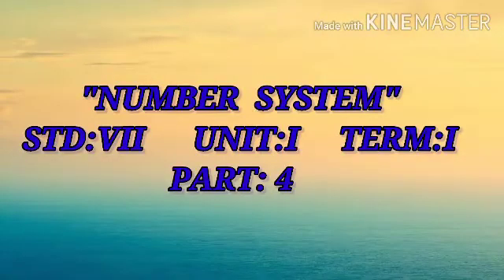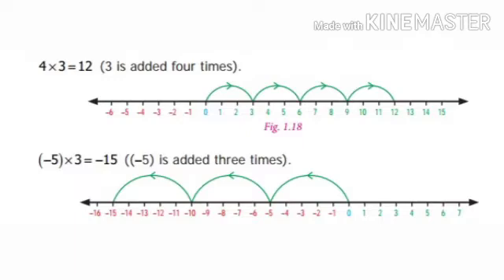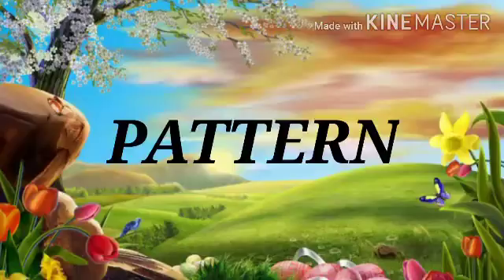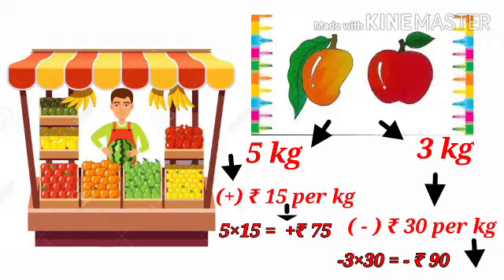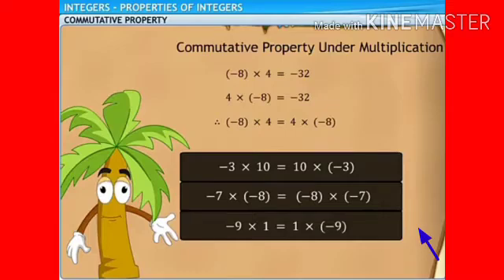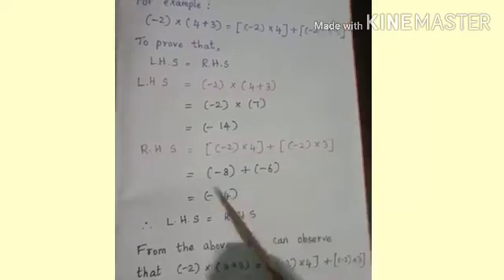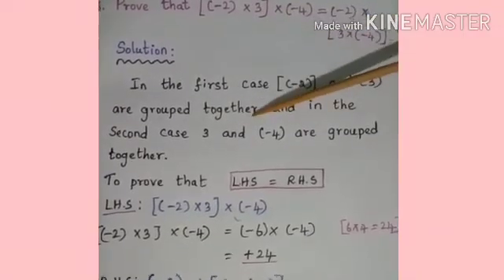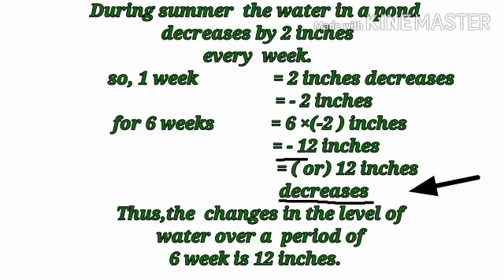class 7 Number system part 4